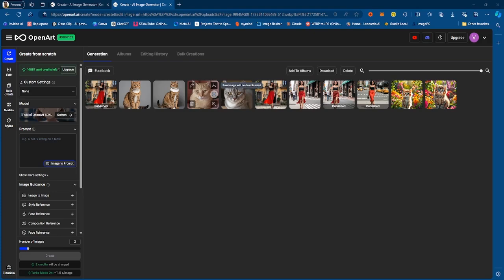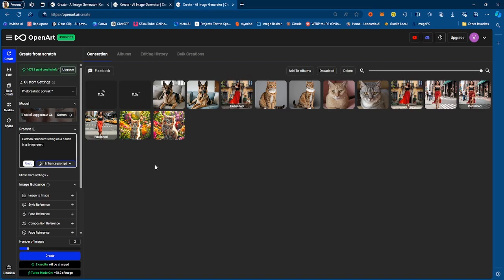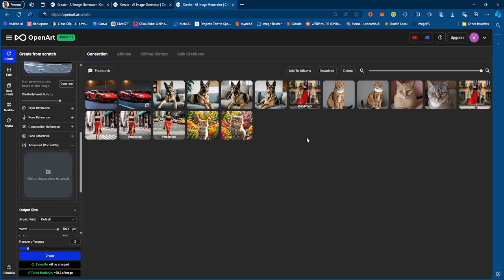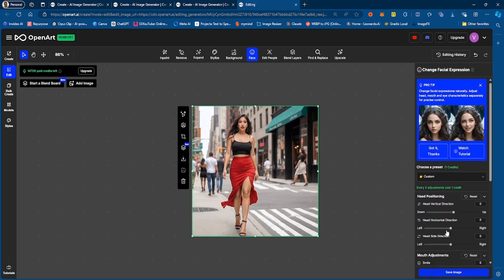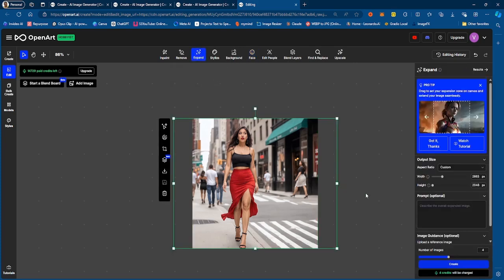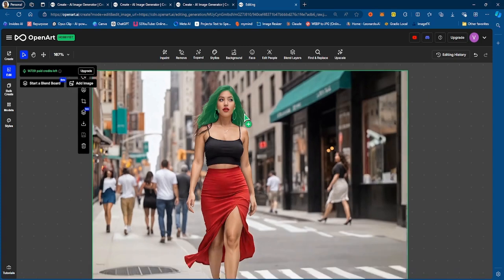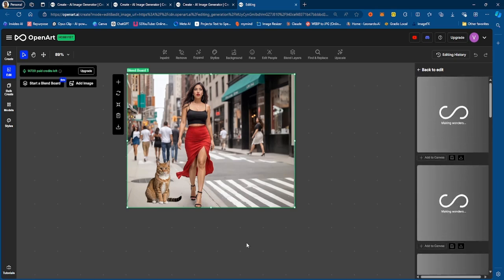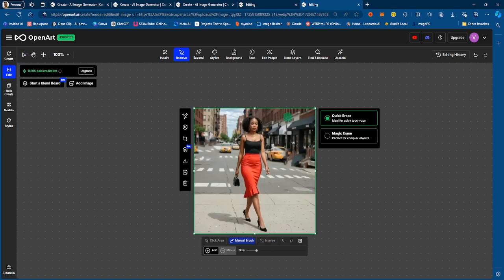This AI Image Generation Platform Give You All the Tools to Create Stunning AI-Generated Art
Explore the powerful features of OpenArt AI in this comprehensive tutorial! Learn how to create mesmerizing AI-generated images using text prompts, customize with advanced settings, and even train your own AI models. Whether you're a beginner or a pro, OpenArt offers endless possibilities for digital art creation. Dive into its key tools like Image-to-Image, the AI Upscaler, and prompt fine-tuning. Get started today and unleash your creativity with OpenArt!